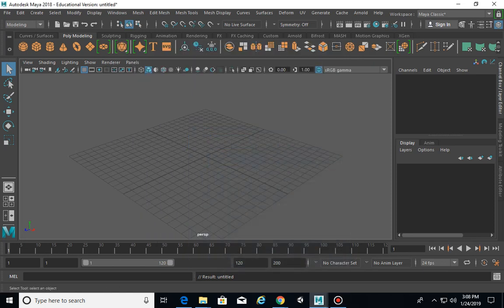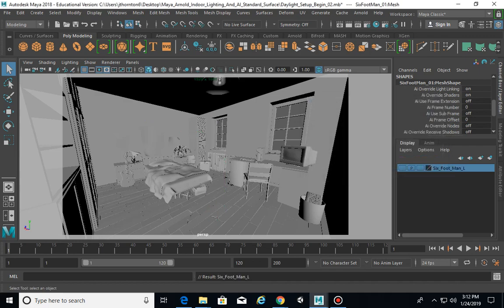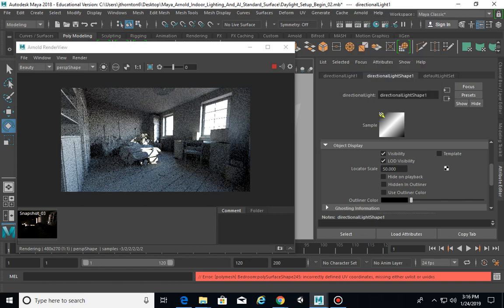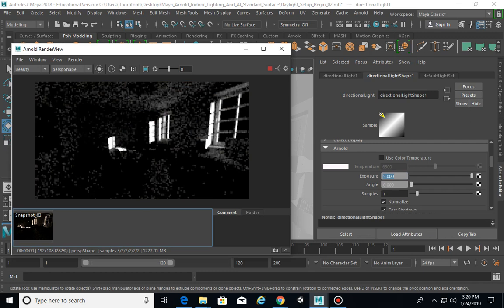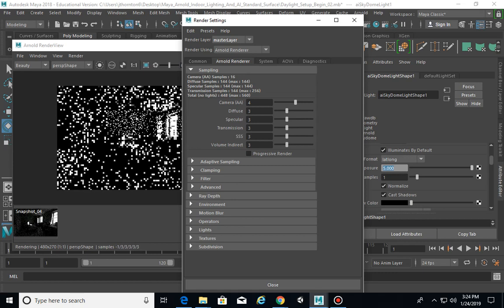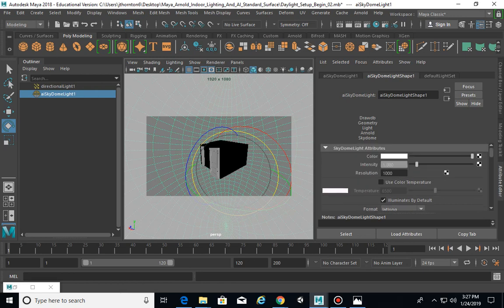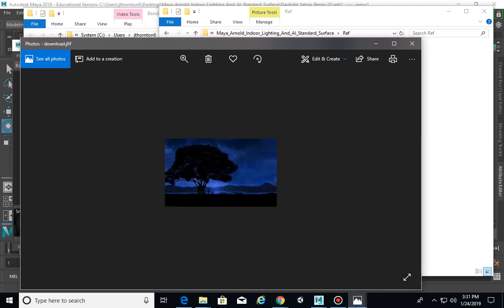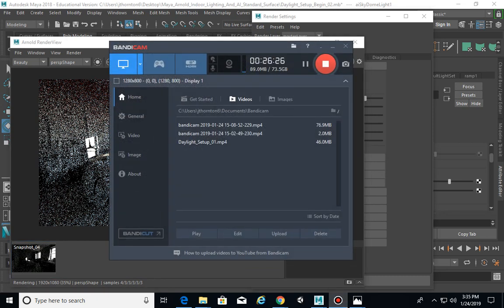[Anim_130 Maya] Lighting Pt 01 Daylight Only